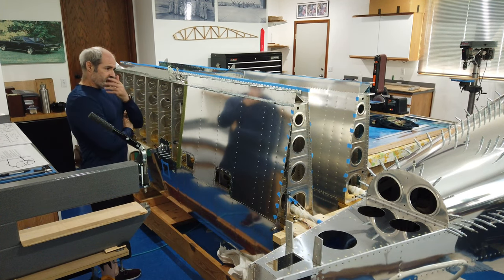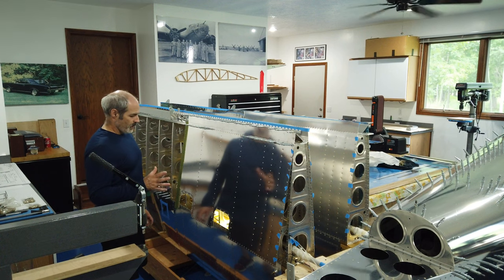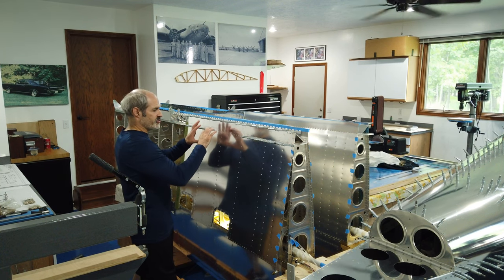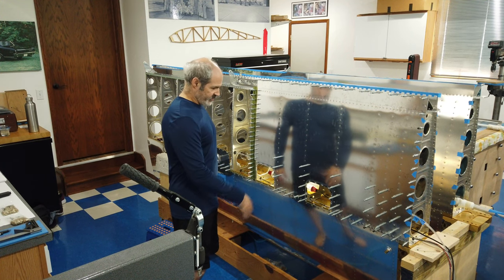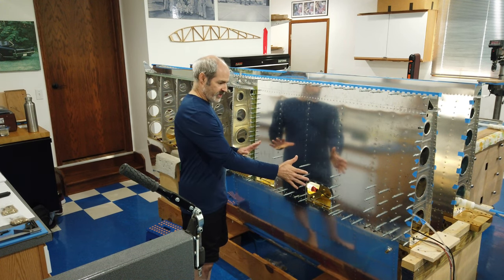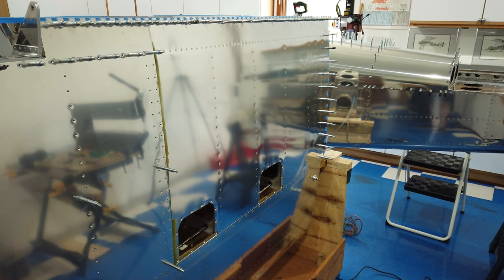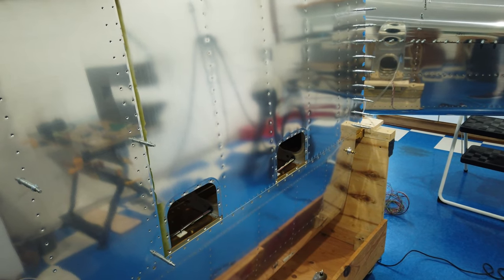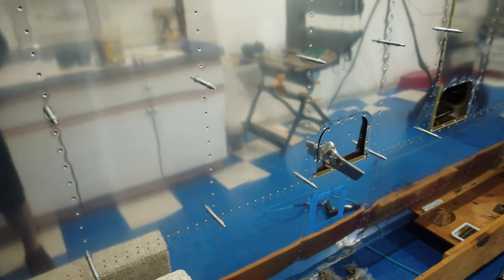Vans RV 7 HINT Video Wing Bottom Skin Riveting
If you  Decide to purchase any Vans Aircraft Kit, please give them my builder number below.
This is like a referral and Vans will pay me $100.00. Nothing comes out of your pocket.

Mike
Greatly Appreciated!